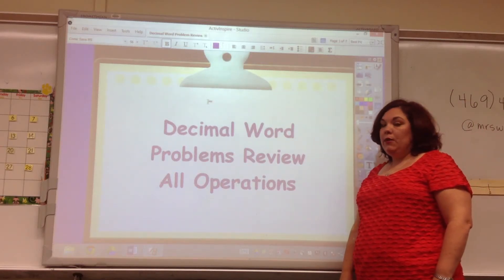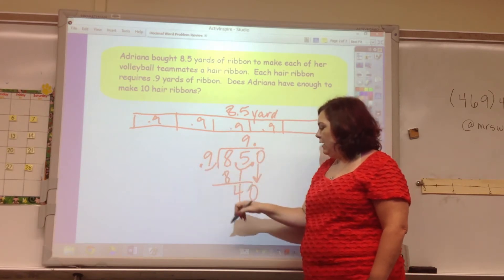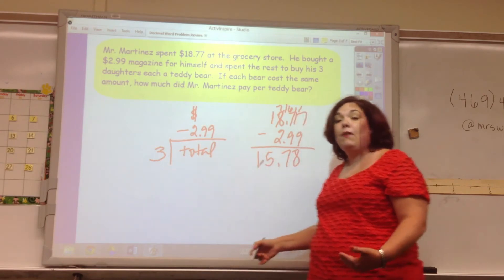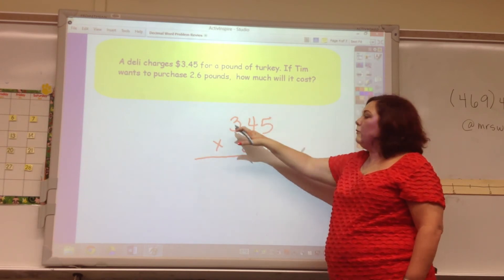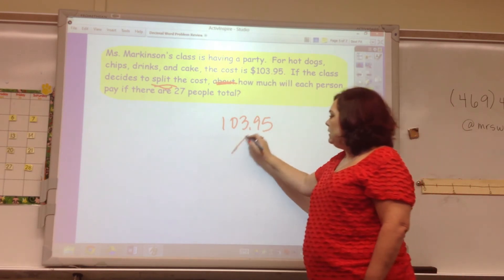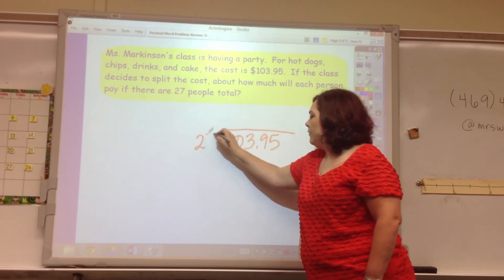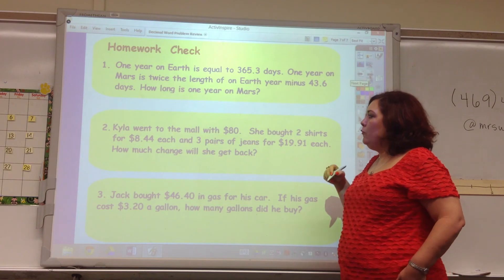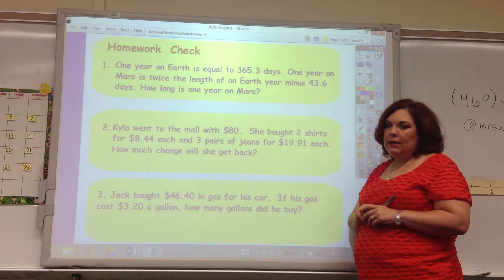Decimal Word Problem Review